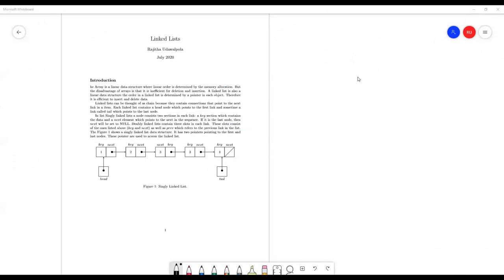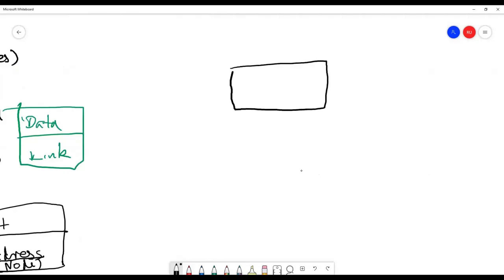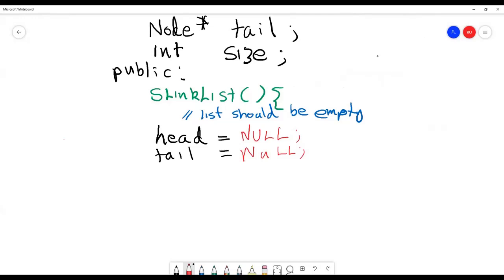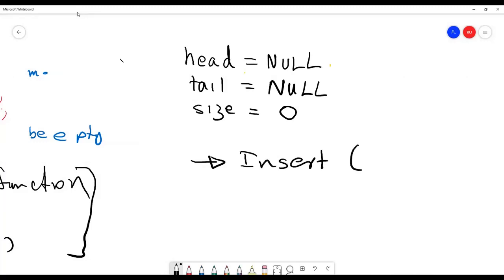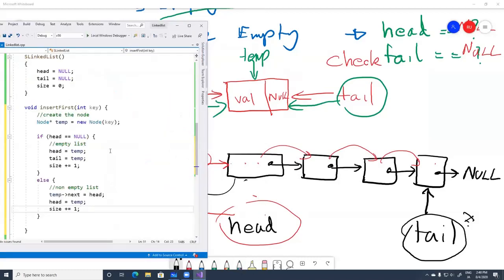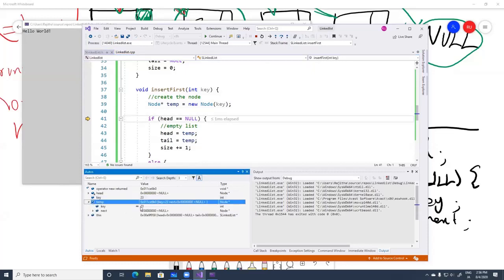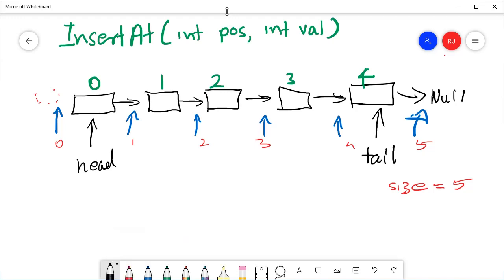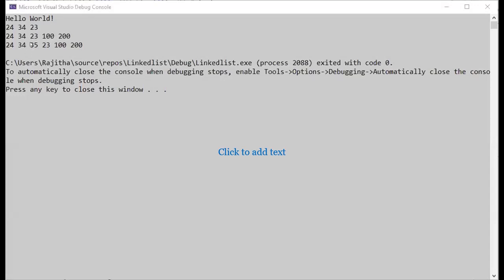Lecture 04-05 ::Linked Lists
This video is a live recording of an online lecture. The video is intended for third-semester students of the Department of Electrical and Information Engineering, University of Ruhuna.